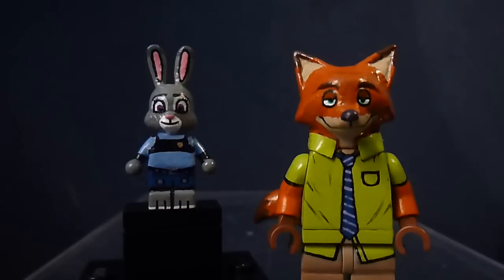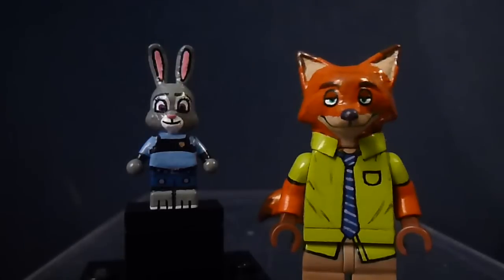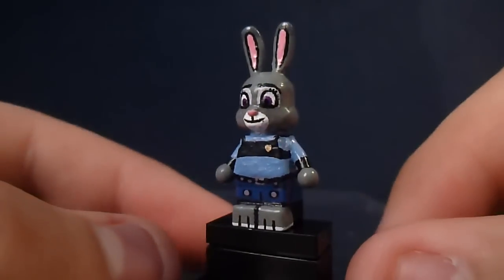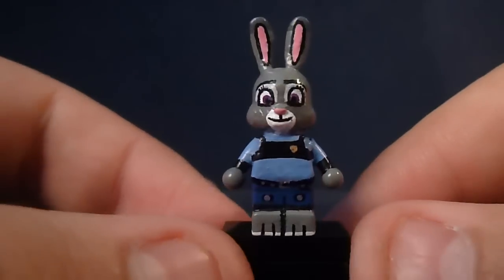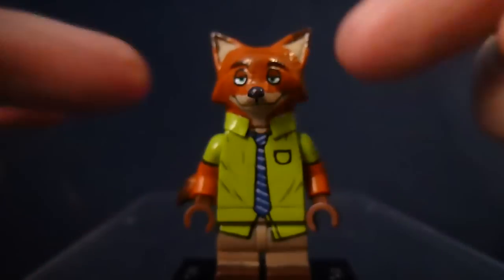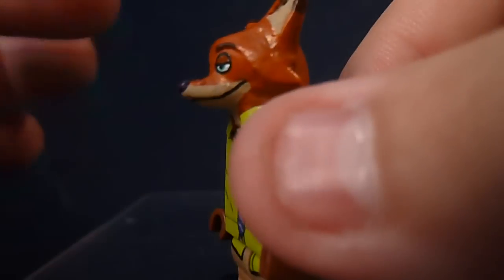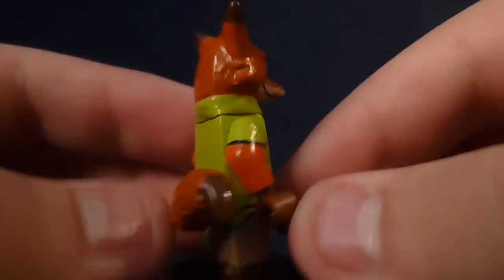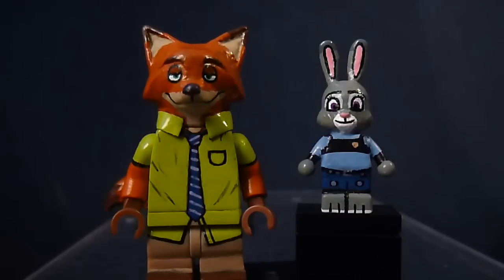Custom Lego Zootopia Minifigures: Judy Hopps and Nick Wilde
Hey guys, i'm back, and in this video, I show you my two newest custom Lego minifigures, Nick Wilde and Judy Hopps, from Disney's animated film Zootopia.